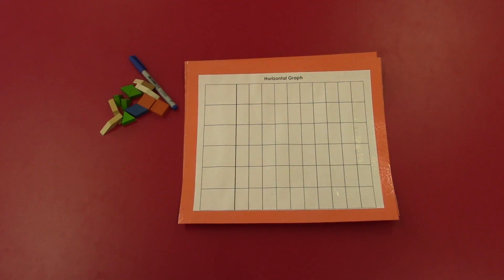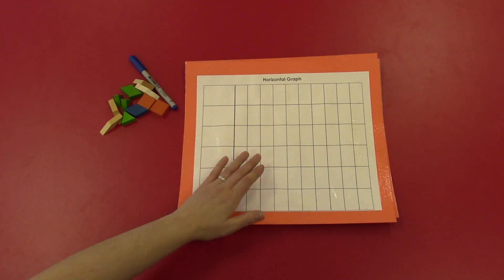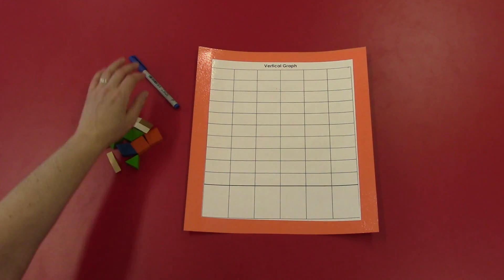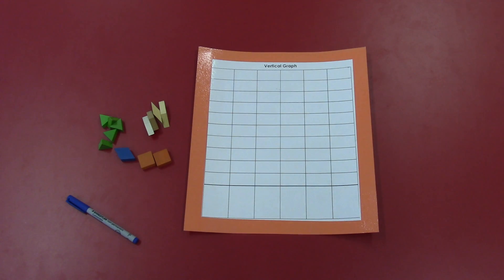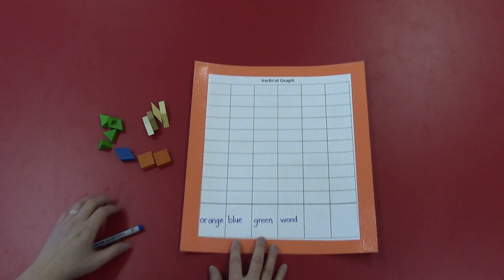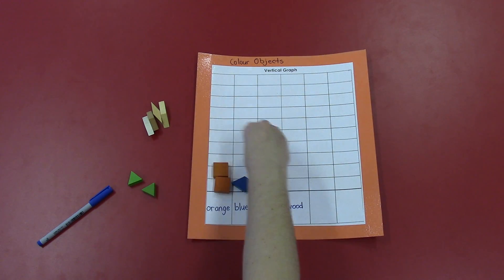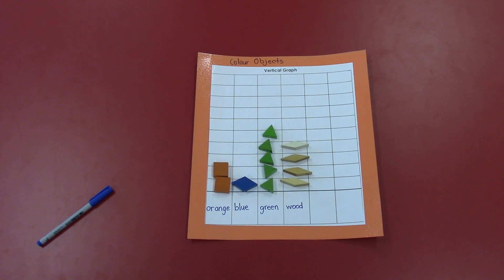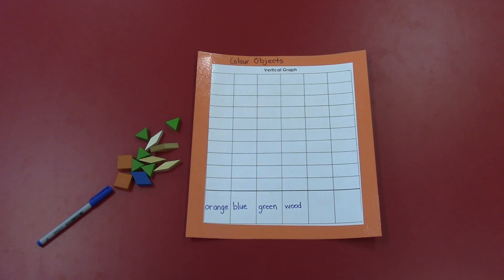Concrete Graphing Using Vertical Graph Paper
Learn how to make a concrete graph using vertical graph paper. Remember concrete graph means you use real objects.